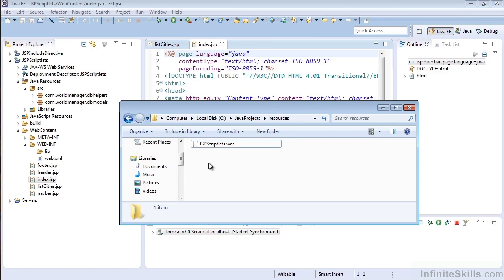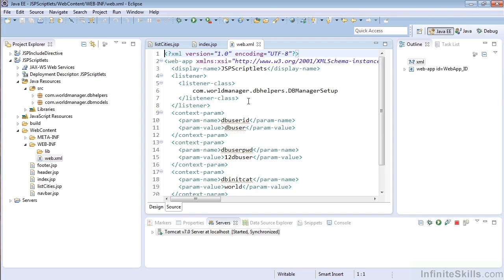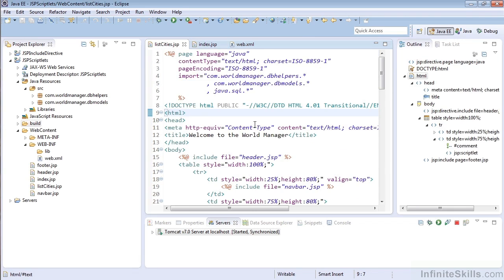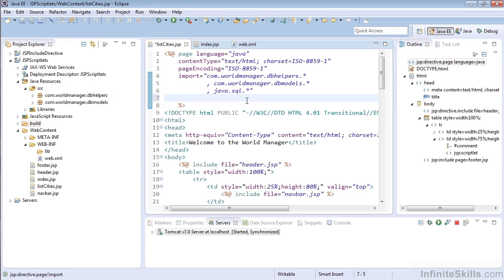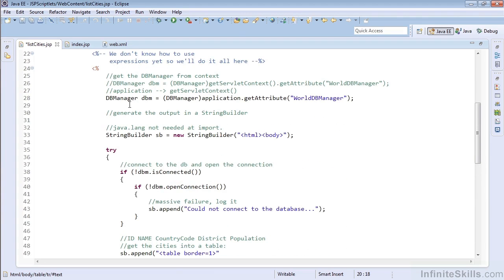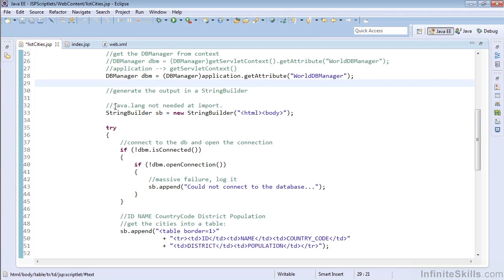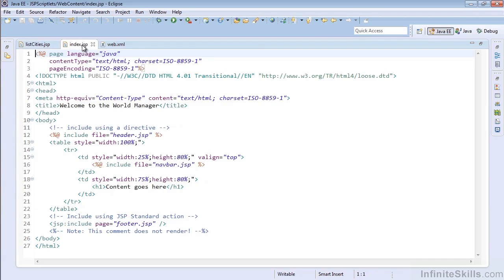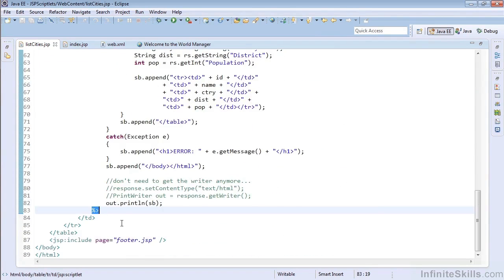0403 Page Directive Import And Scripting